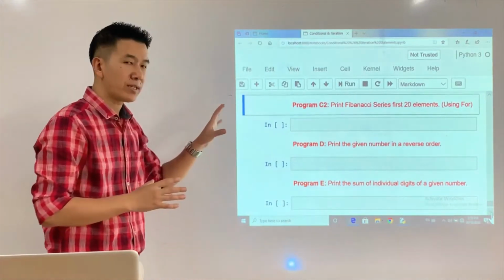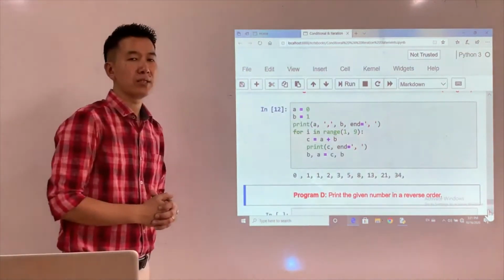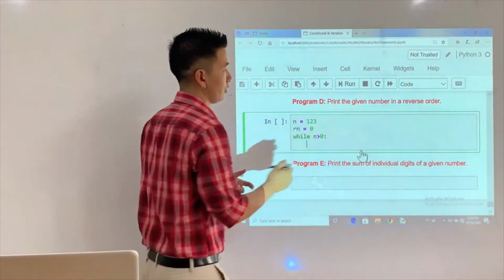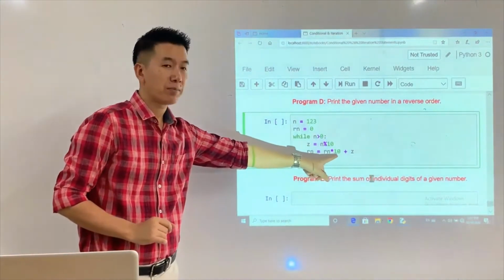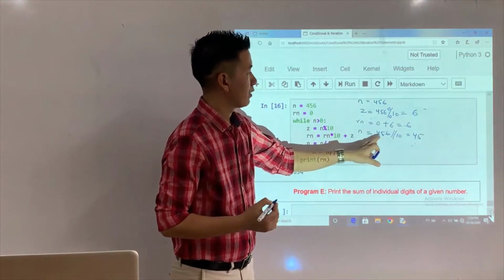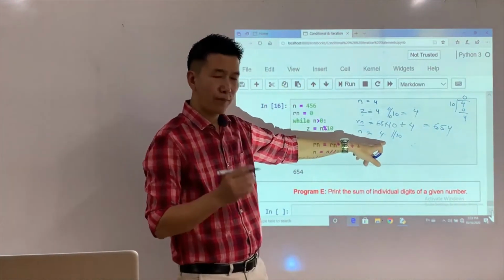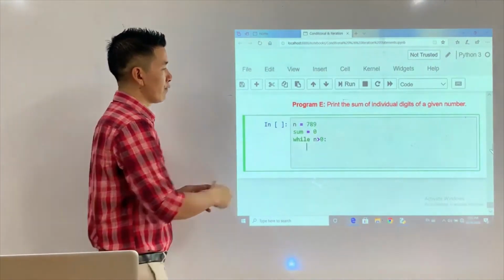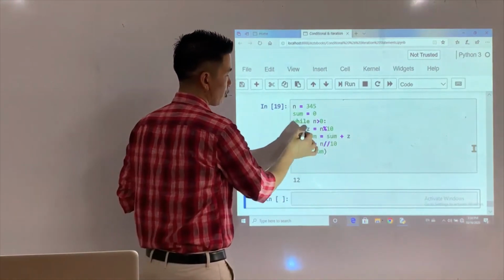Class 11 Computer Science Conditional & Iterative Statements Part 8